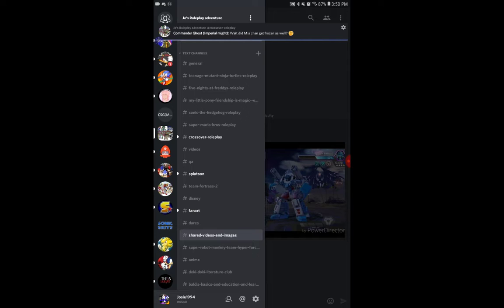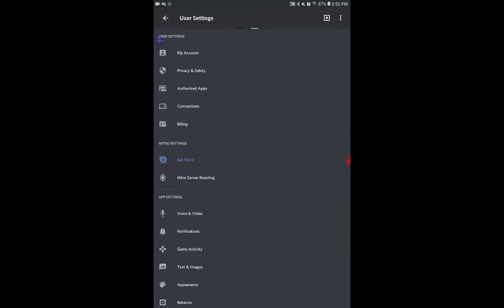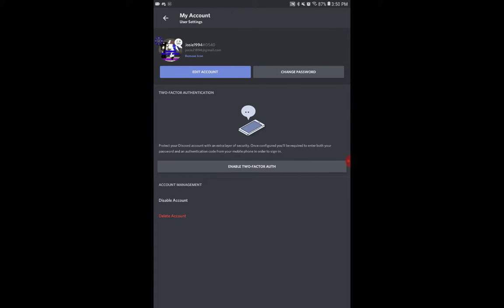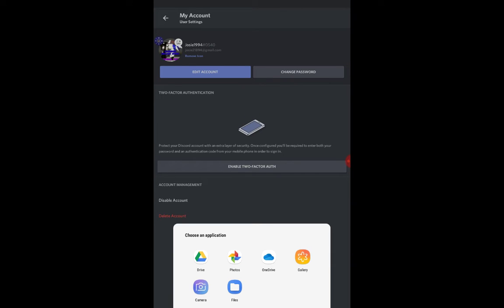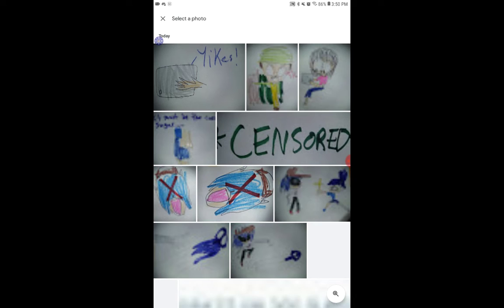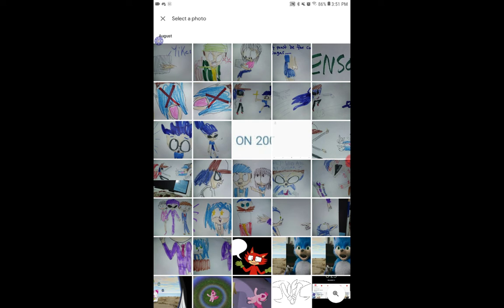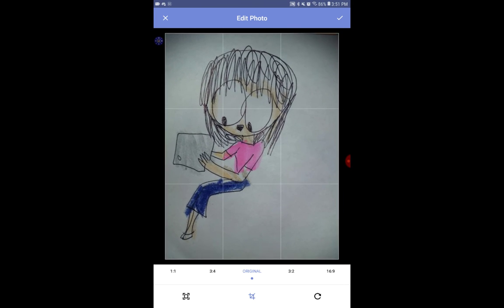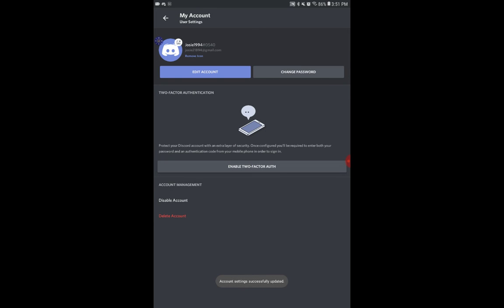How to change your discord profile pic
Someone on discord asked me how to change his/her profile pic on discord. I decided to give you some tips. Please watch the instructions